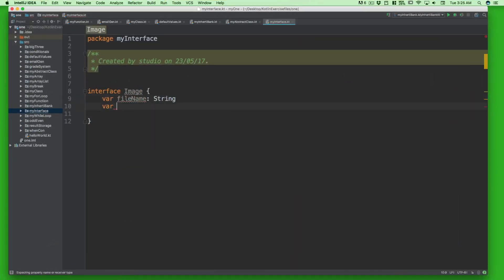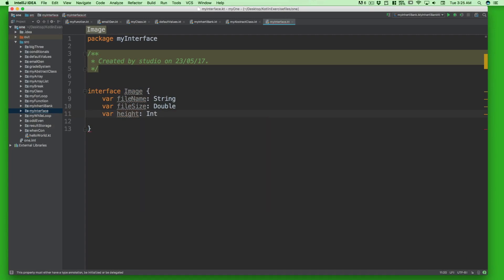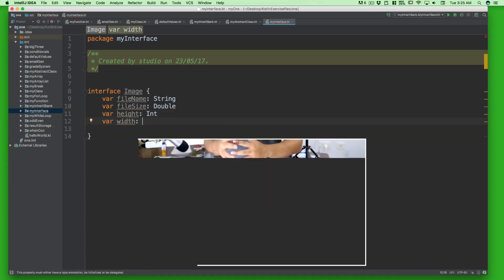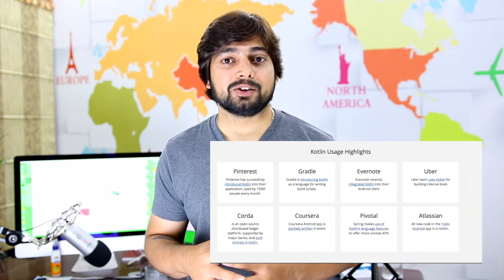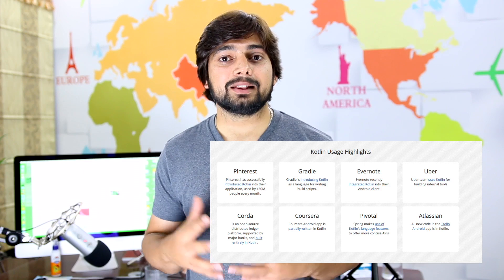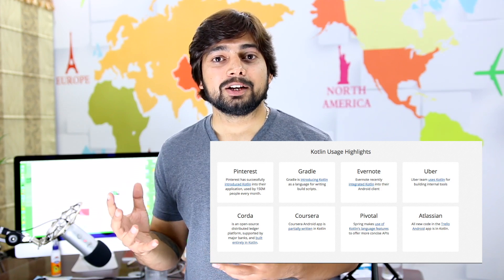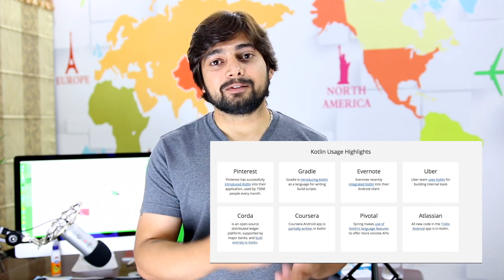Complete Kotlin Course with 2 basic Android App is finally here !